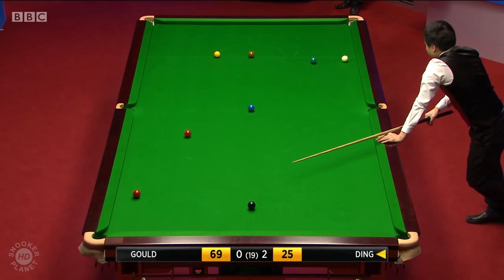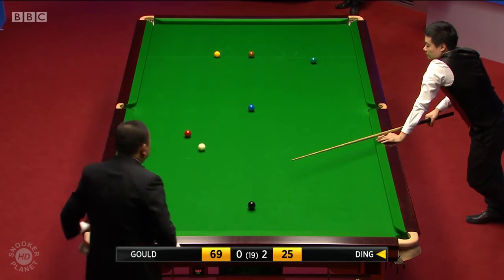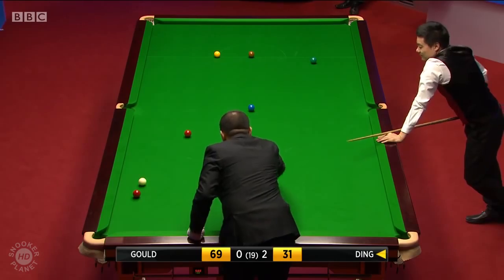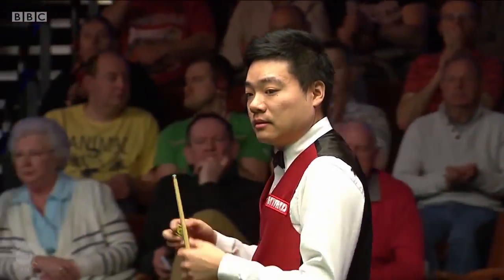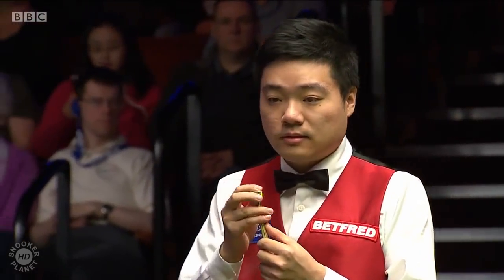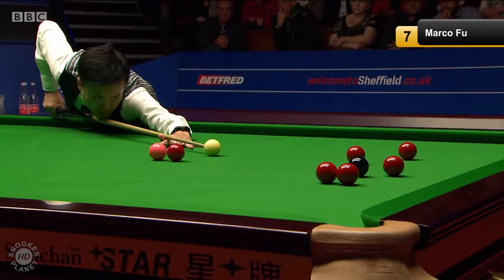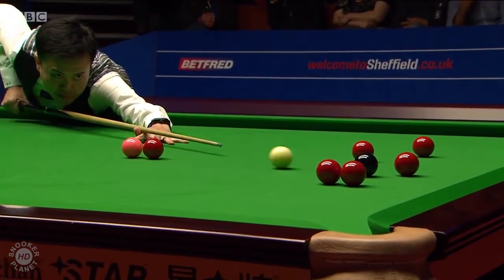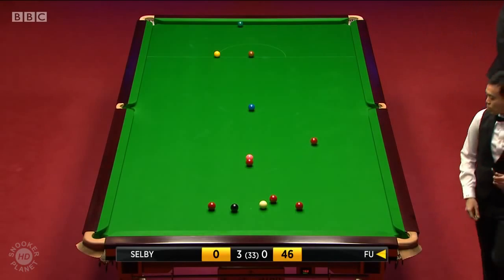TOP SHOTS!!! TOP 10 POSITIONAL SHOTS | World Snooker Championship 2016 - Best New